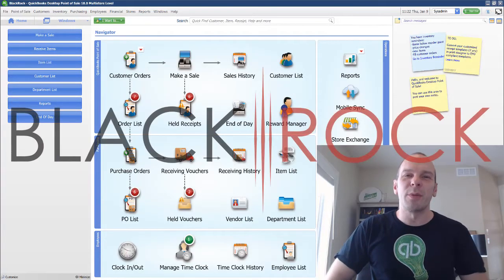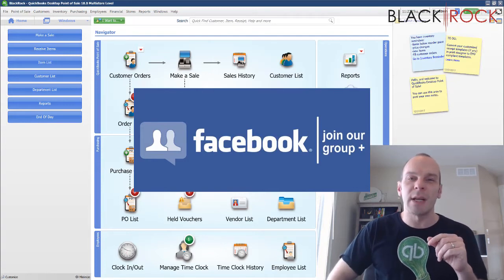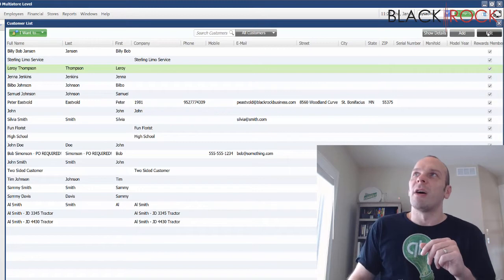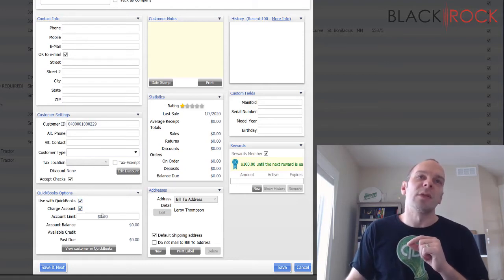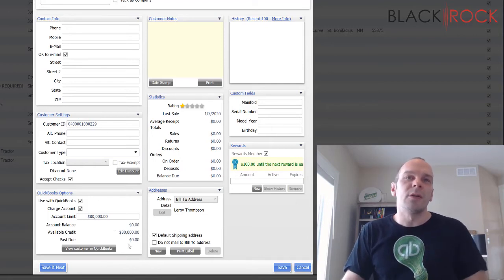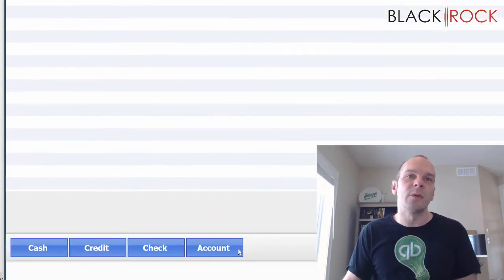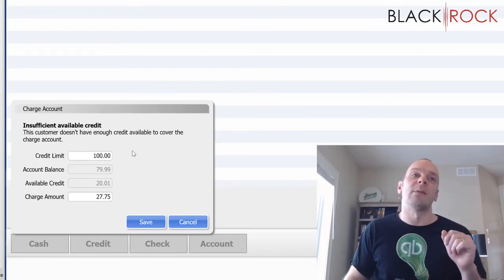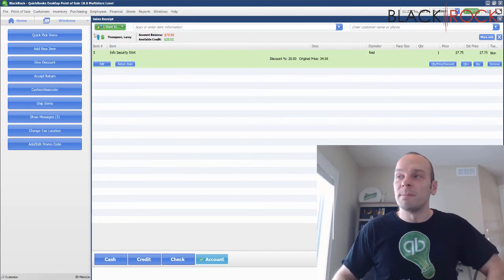QuickBooks POS: Set Customer Account Limit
QuickBooks POS customer account - accept credit card payments ring sales and more with QuickBooks Point of Sale QuickBooks (software) · retail POS · QuickBooks POS create a customer · QuickBooks POS - how to create a customer - getting started BlackRock POS download fillable QuickBooks chart of accounts numbers in word & pdf format from medical-practice-monthly-tracker.
QuickBooks Point of Sale training test drive QuickBooks POS chart of accounts by department - sub-accounts in QuickBooks desktop by department BlackRock POS. QuickBooks POS: Set Customer Account Limit.
a detailed QuickBooks POS review: is QuickBooks Point of Sale system best for your small business

QuickBooks POS: activate Point of Sale software
connect QuickBooks POS to accounting - sync QuickBooks and qb POS financial exchange sales tissues laboratory report 9 integumentary 127th street, east zip 10035 QuickBooks POS end of day report outline 41st street, east zip 10017 QuickBooks POS: Set Customer Account Limit
QuickBooks Point of Sale desktop 12 free QuickBooks Point of Sale support included for 30 days by calling POSprostore offers QuickBooks POS training and support and help through a variety of channels

QuickBooks POS chart of accounts by department - sub-accounts in QuickBooks desktop by department.
On the next financial exchange the account charge receipt is sent to QuickBooks desktop and POSted to the customer’s account.
To charge the full amount to the customer's QuickBooks POS account just click save. To charge a sale to a customer’s QuickBooks POS house account:. Quick tips on using custom fields in QuickBooks Point of Sale. The my field labels preferences page allows you to add and define all custom fields in QuickBooks Point of Sale in one place. QuickBooks POS: Set Customer Account Limit

With a QuickBooks POS payments account you can accept credit and debit card payments from your customers seamlessly within QuickBooks POS free QuickBooks Point of Sale support included for 30 days by calling .

You can manage your QuickBooks desktop account in one place by using the customer account maintenance portal also known as camps.

This video takes you through the process to set up your company preferences in the customer section of your QuickBooks Point of Sale. QuickBooks POS: Set Customer Account Limit

QuickBooks Point of Sale customer preferences - QuickBooks Point of Sale training test drive.

-- QuickBooks account statements can be sent to customer's from QuickBooks desktop (pro premier enterprise). Watch another video to learn how to set up QuickBooks payments how to set up chart of accounts in QuickBooks online part 1. QuickBooks POS chart of accounts by department - how to set up QuickBooks chart of accounts.